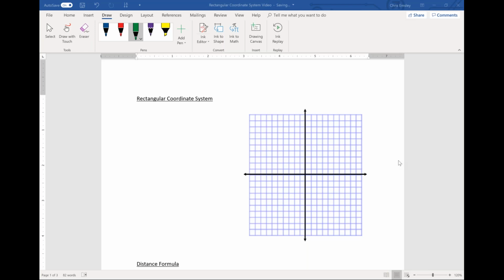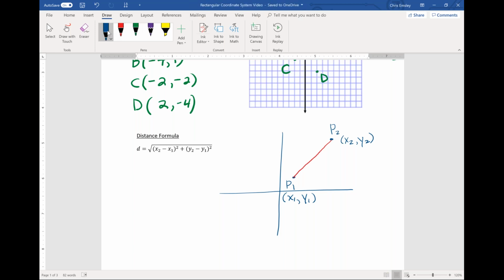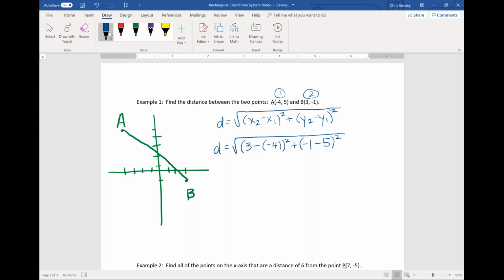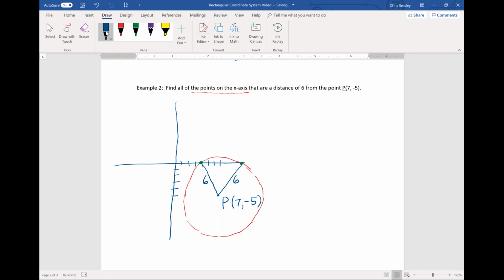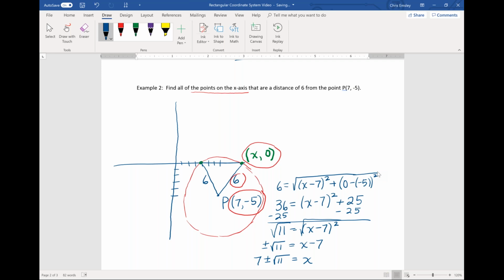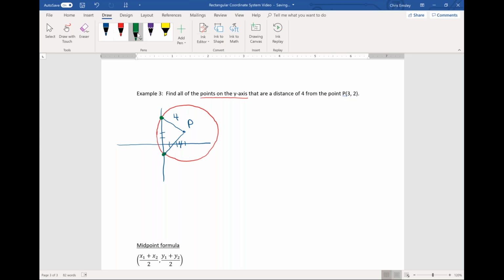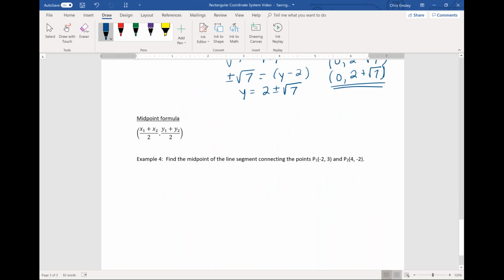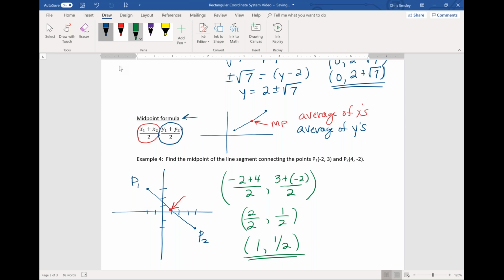Graph of Equation (Sect 1.1) part 1